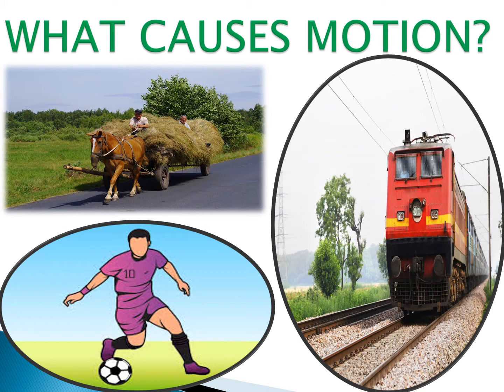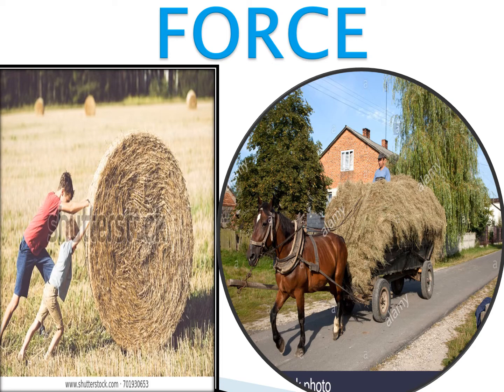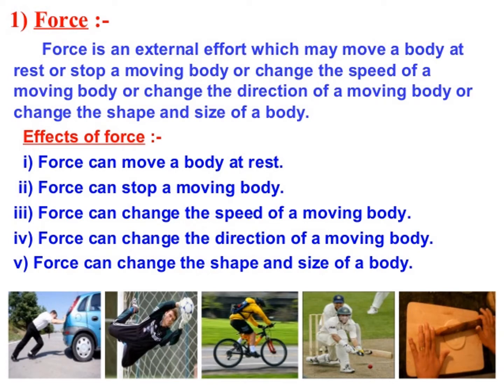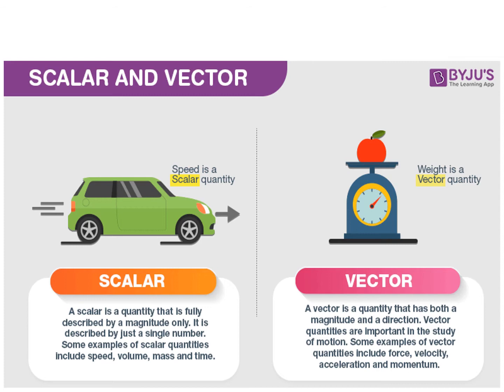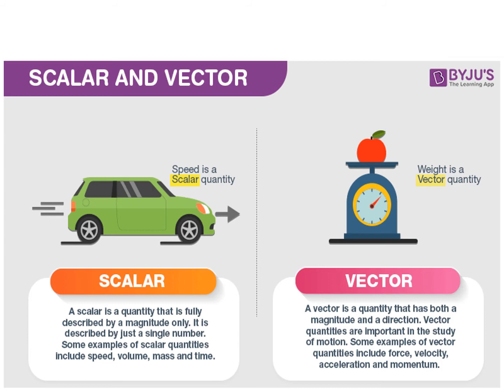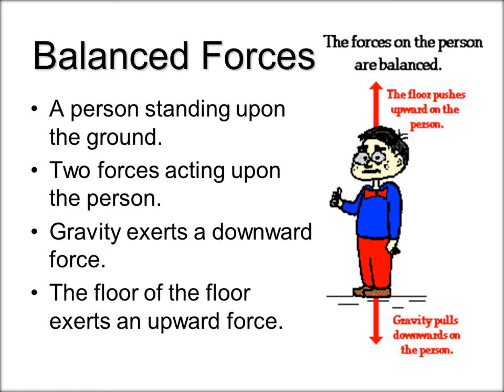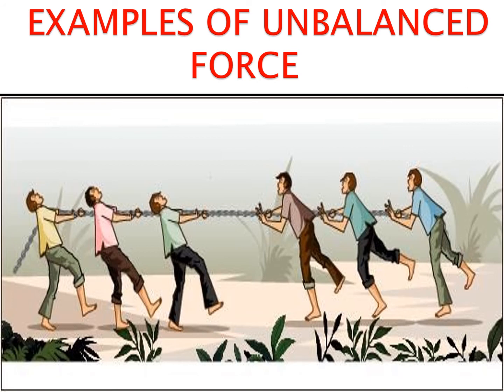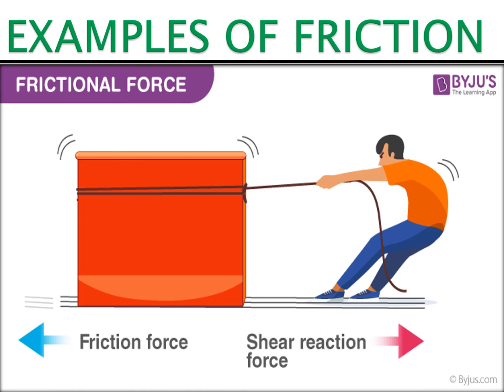FORCE & LAWS OF MOTION (Part-1)